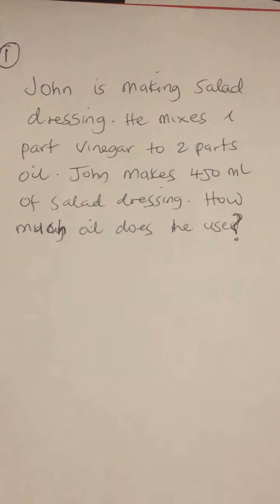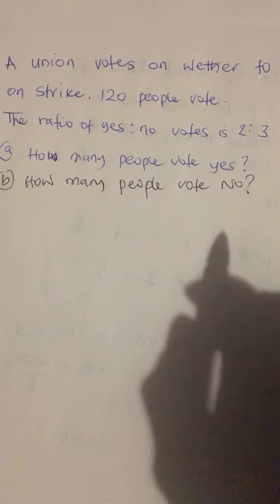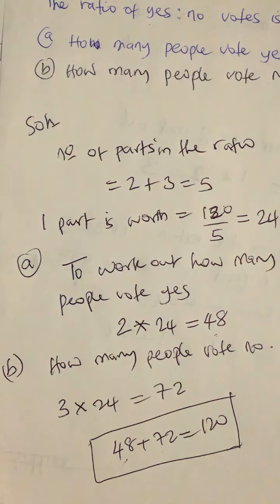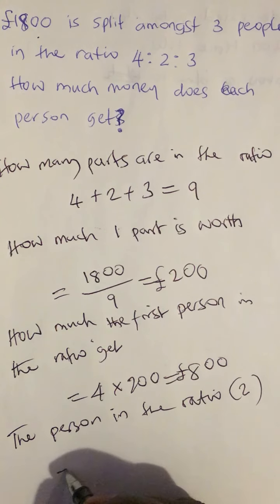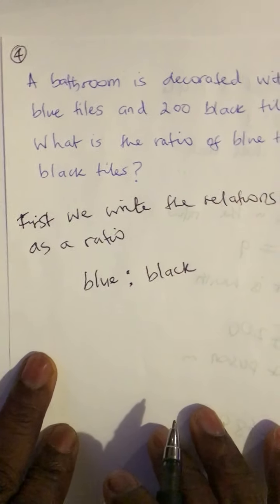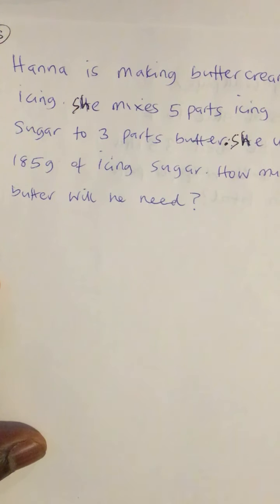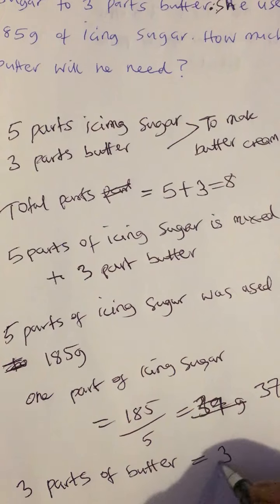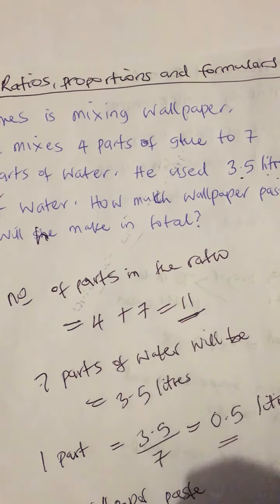Functional Skills Mathematics Tutorial Ratios and Proportion part 1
Tutorial on functional skills mathematics. This tutorial introduces ratios and an aspect of proportionality with examples